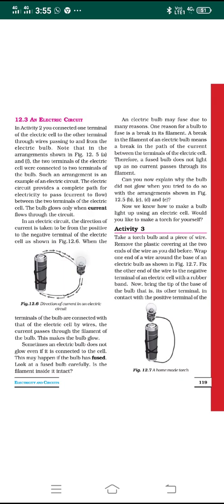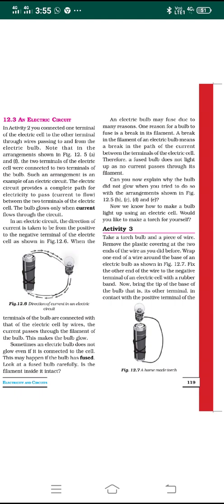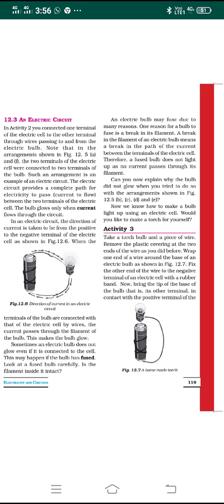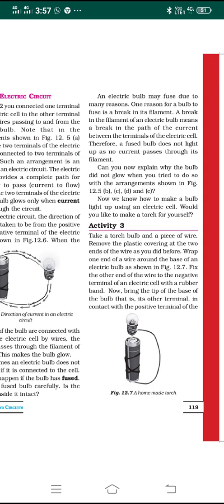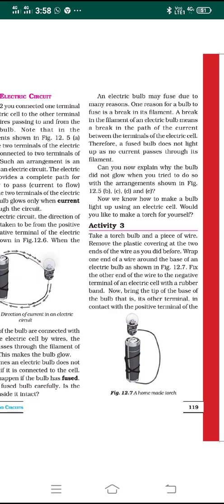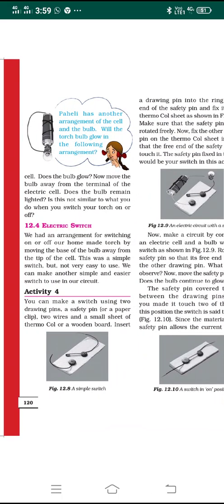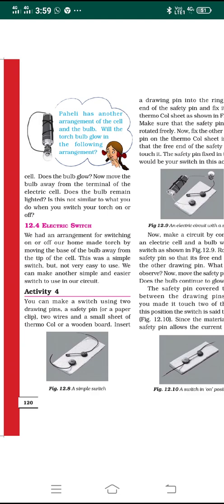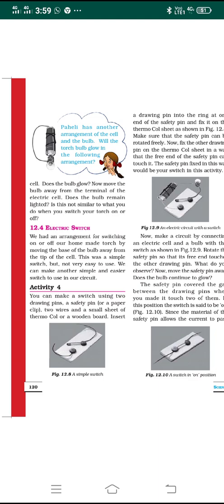CBSE_class_6_Science_Electric circuit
Basavaraj